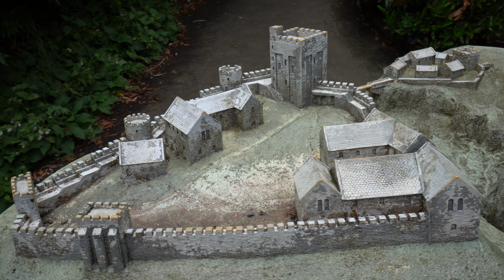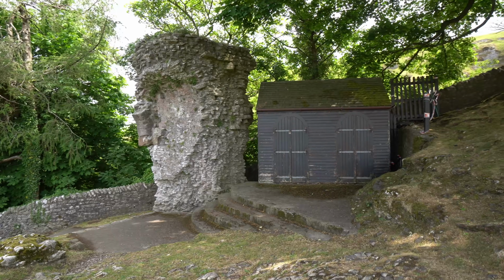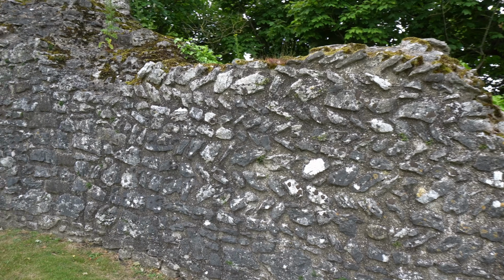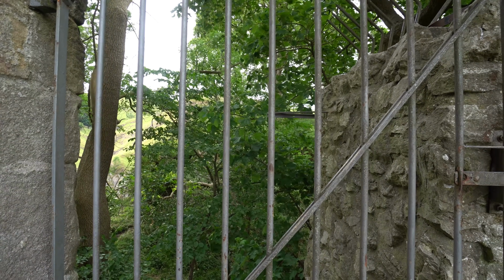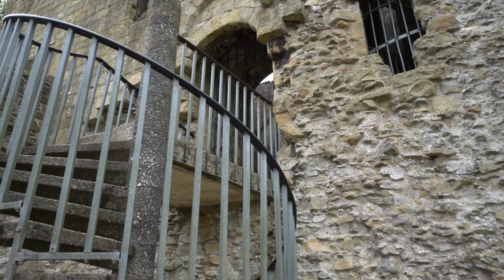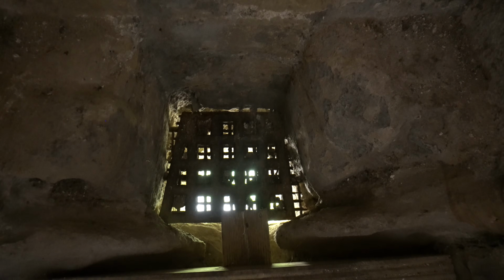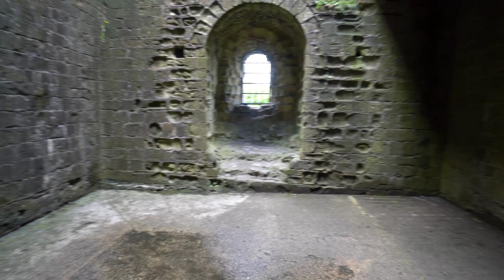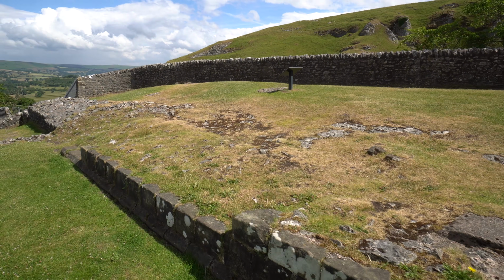11th Century Castle Ruins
Peveril Castle                                                        .

All of my videos are organized by state on my